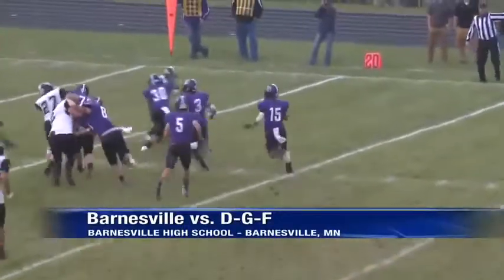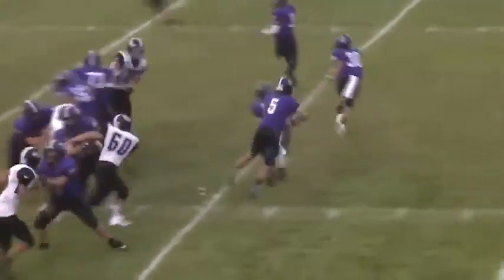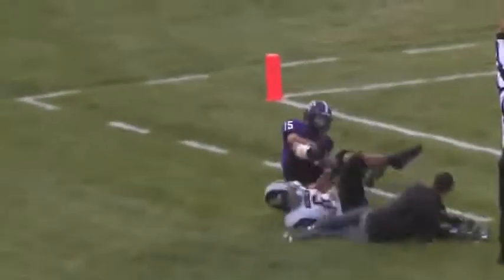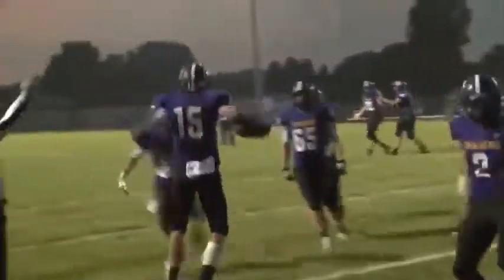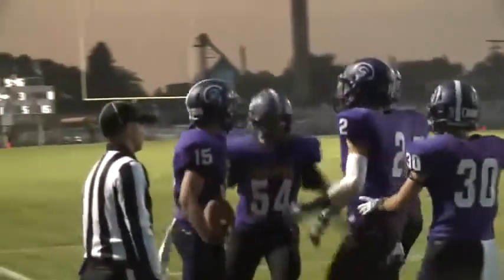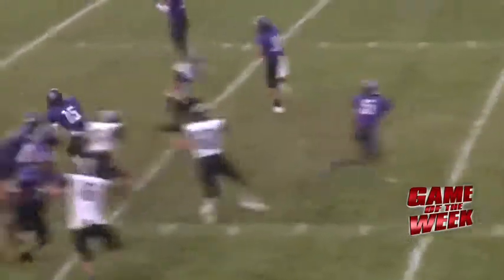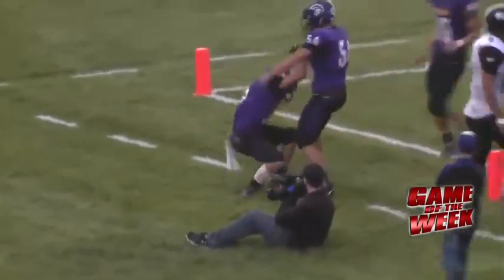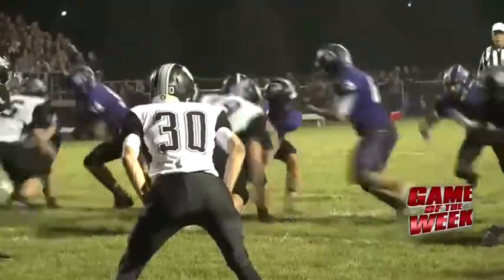Sports Game of the Week, Barnesville vs DGF